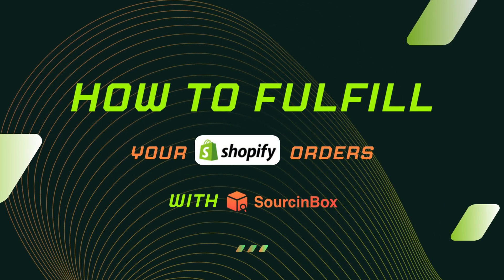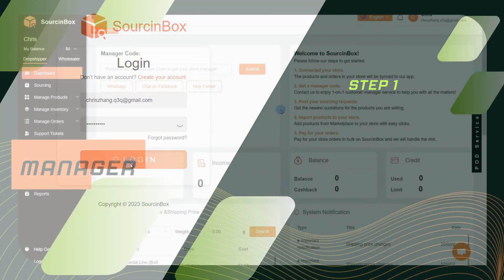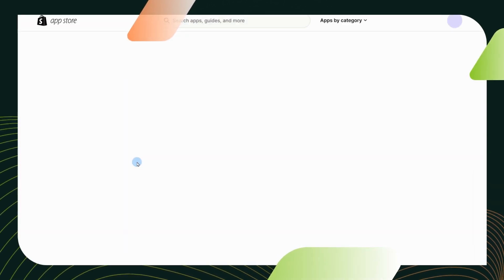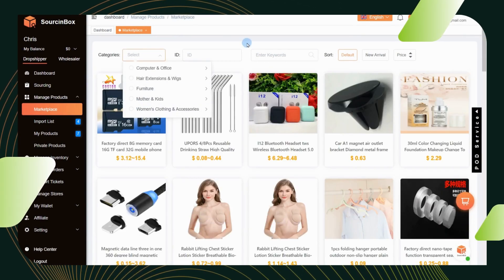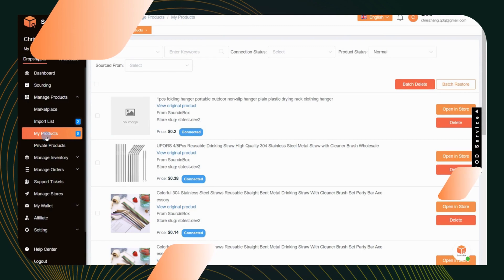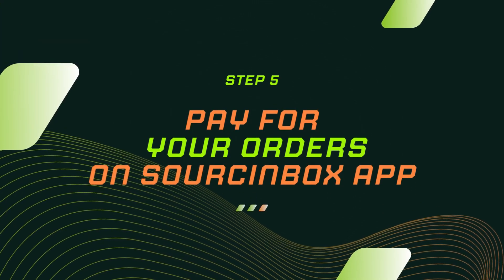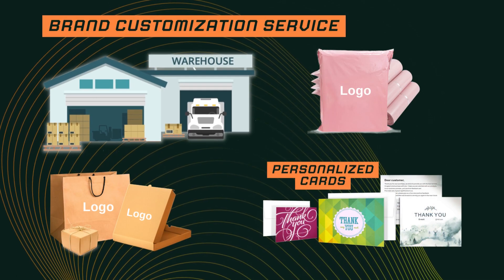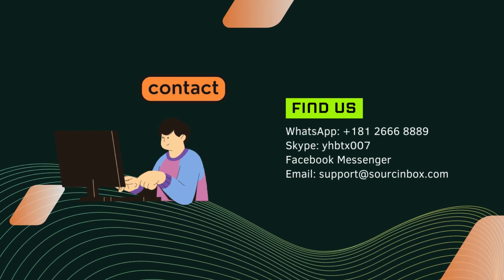How to Use SourcinBox to Fulfill Your Dropshipping Orders from Shopify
Dear customers, SourcinBox has integrated with Shopify and Shopify merchants can easily enjoy our highly automated order fulfillment services. Please follow the steps in the video to start dropshipping with SourcinBox.

Chapters：
00:00 | Intro
00:21 | STEP 1. Sign up for SourcinBox
01:01 | STEP 2. Connect your Shopify Store with SourcinBox
01:37 | STEP 3. Import Products from SourcinBox to Your Store
02:38 | STEP 4. Sync Your Store Orders to SourcinBox App
03:01 | STEP 5: Pay for Your Orders on SourcinBox App
03:22 | STEP 6: Check Your Orders Processing Status

SourcinBox is a professional and reliable dropshipping agent from China. We can help you with product sourcing, purchasing, quality checking, warehousing, fast global shipping, private labeling, etc.
✅High-quality product sourcing at lower prices.
✅Automated order synchronization.
✅Faster processing and global delivery.
✅1-on-1 customer manager service.
✅Responsible after-sales service.